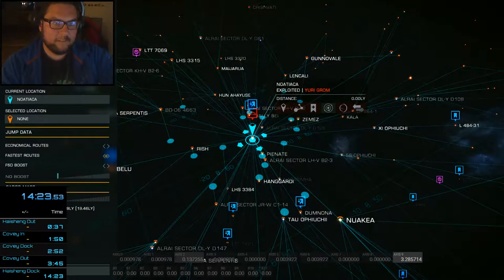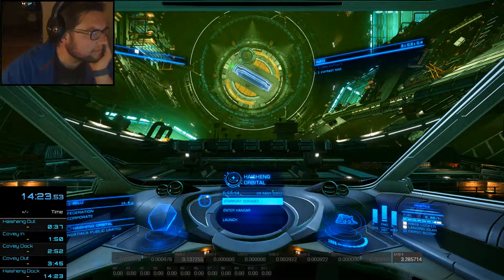BRC Advanced Options Run 5 Hauler 1557 mod 11:42